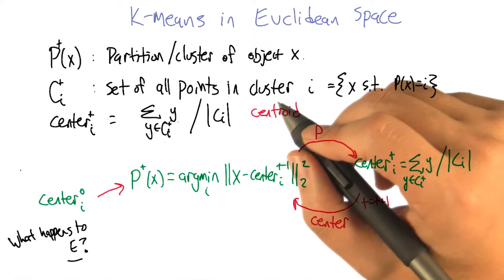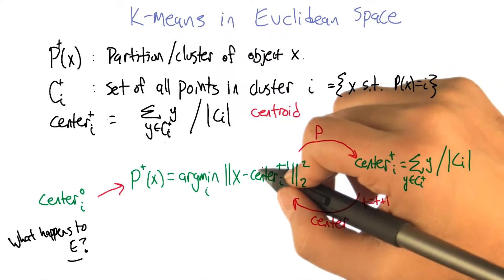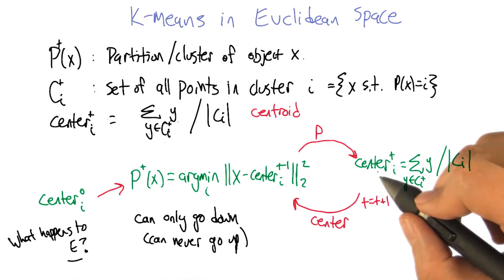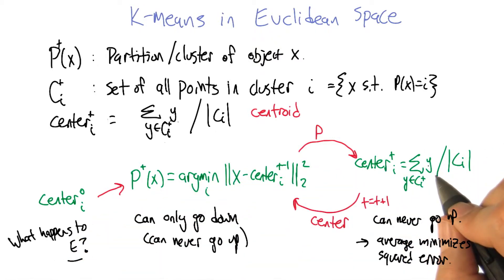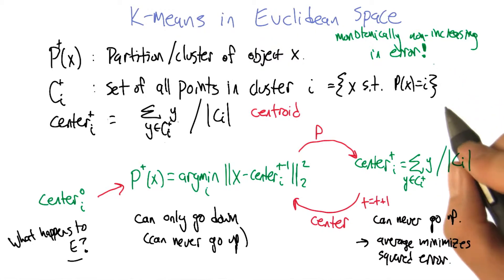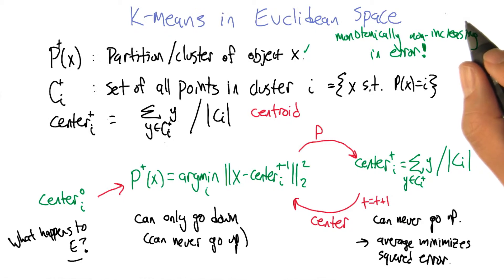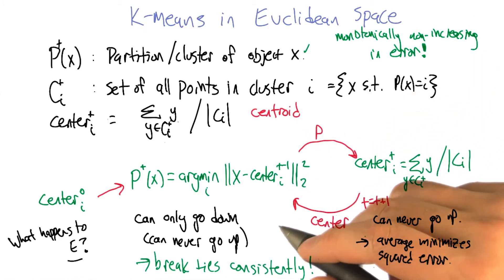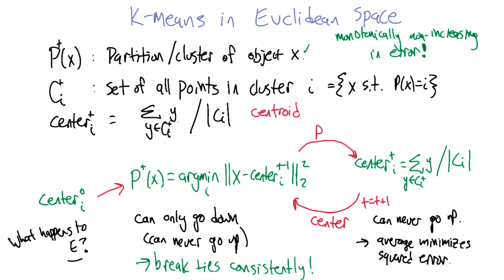K Means in Euclidean Space Part 2 - Georgia Tech - Machine Learning